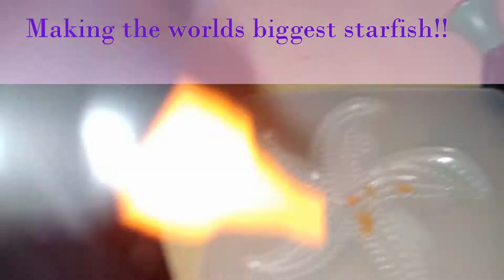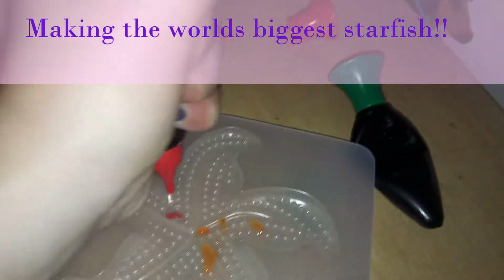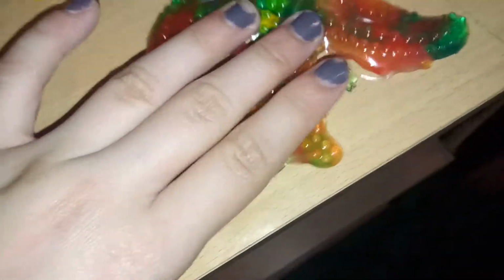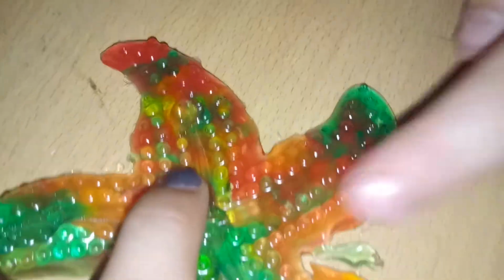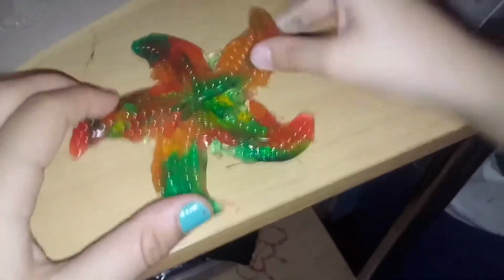DIY Making the worlds biggest StarFish//Glam_Jess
That was so much fun!! I loved making that video i hope you did too!! Also comment!!
Thanks Glam_Jess